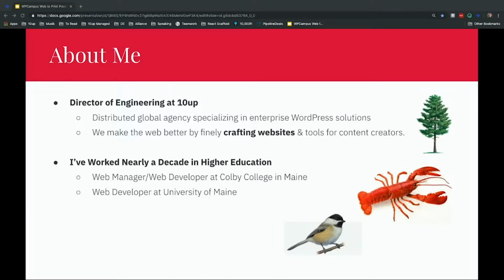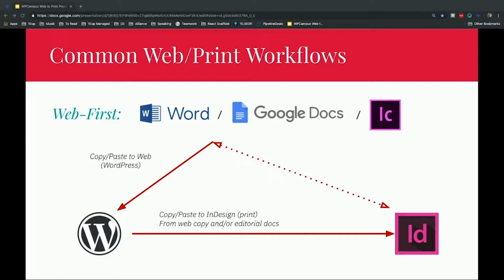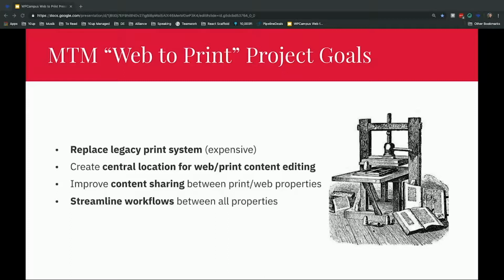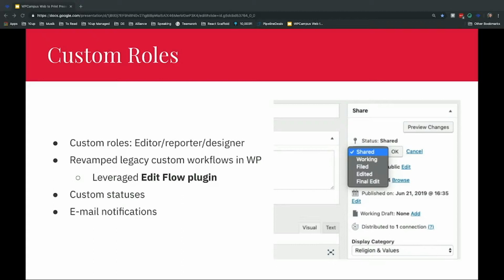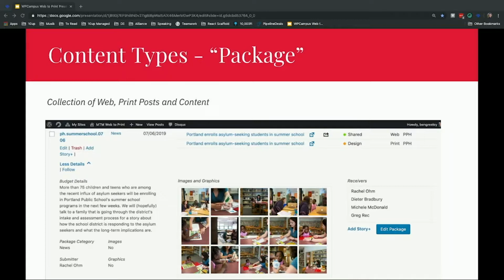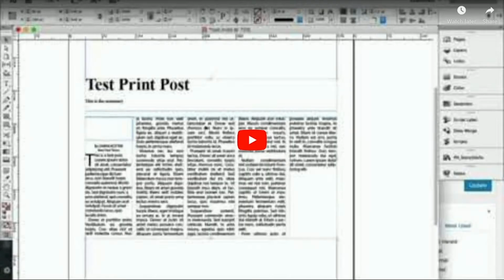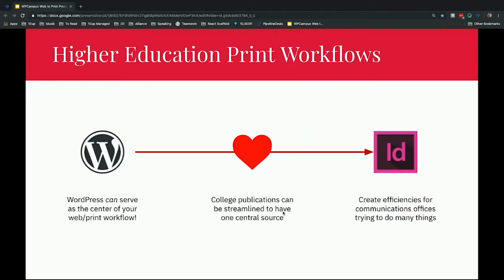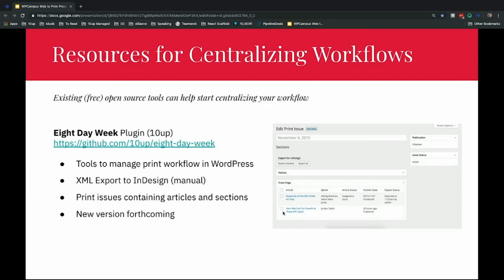WordPress as the center of your higher ed print publication workflow - WPCampus 2019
Many higher ed publications such as alumni magazines, annual reports, and course catalogues are created for both web and print. Publishing for both web and print often introduces inefficient workflows and frustrations keeping both versions up-to-date as information is updated between the web CMS and InDesign. Learn how WordPress can be extended to serve as the center of your print publication workflow. We’ll look at how Maine Today Media was able to completely change their 4 daily newspapers to be an efficient web-first workflow that allows their print designers to easily import data directly from WordPress into InDesign for print newspaper layouts.

You can learn more about this session on the WPCampus 2019

Speaker:
Ben Greeley

WPCampus 2019 was the fourth annual in-person conference for the WPCampus community, a gathering of web professionals, educators and people dedicated to the confluence of WordPress in higher education. The event took place July 25-27, 2019 on the campus of Lewis & Clark College.